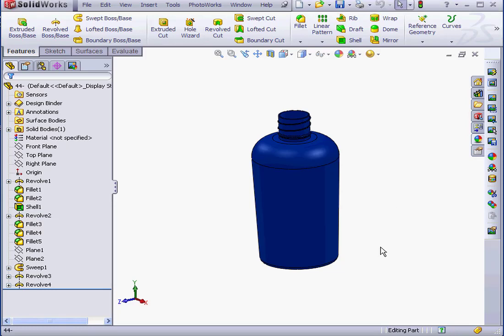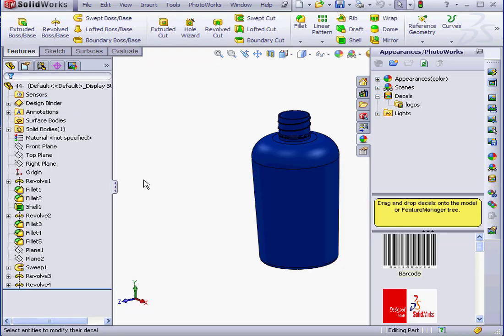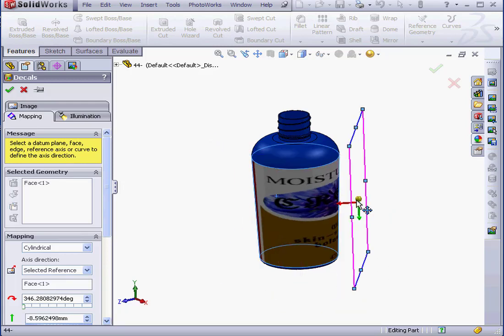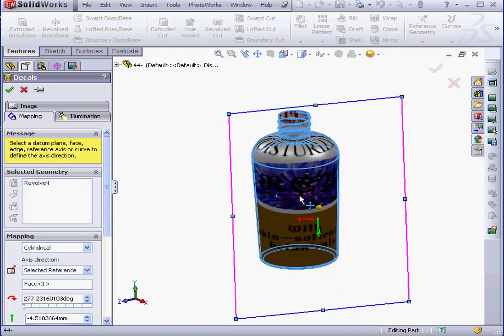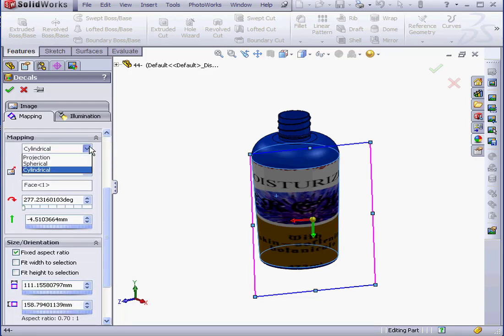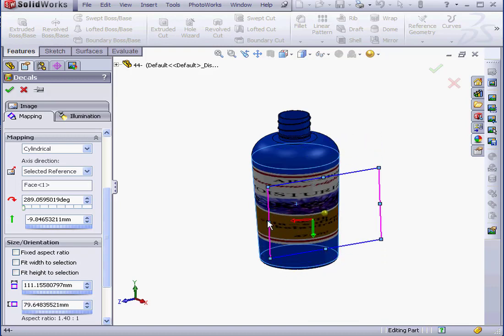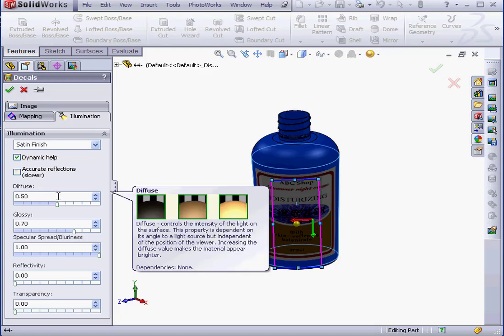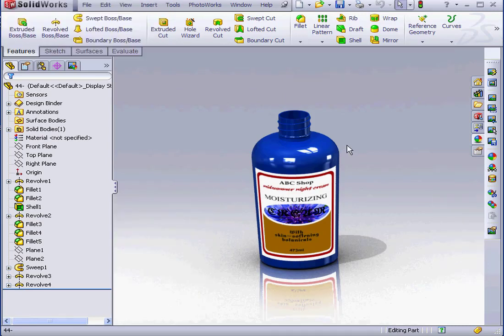Photoworks ( 20 Decal ) SOLIDWORKS Tutorial